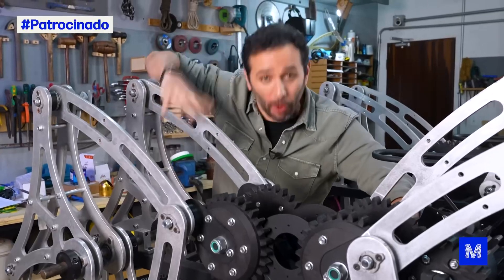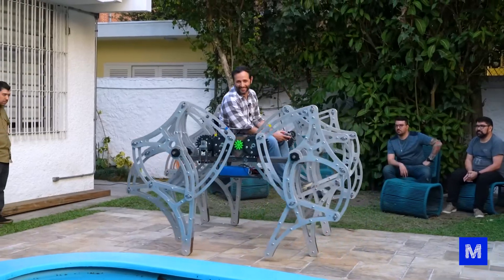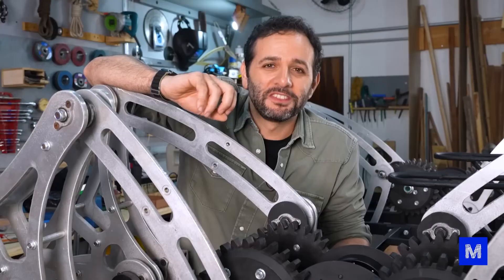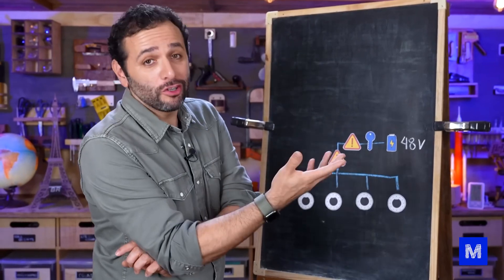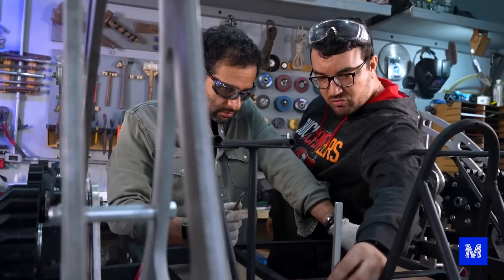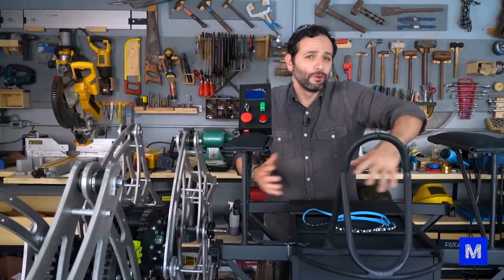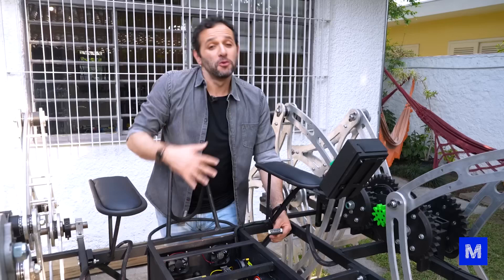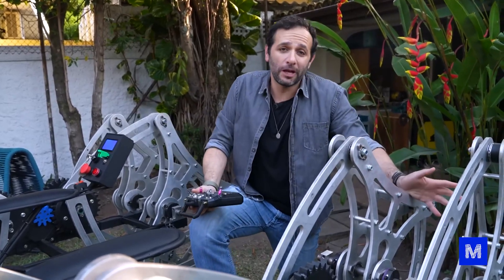OCTOBOT's Up and Running! What's Next?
Join us on a wild ride as we bring Octobot to life, transforming it from a wobbly walker to a synchronized superstar! Watch as we tackle the quirks and challenges of building a robot, add some flashy features, and even manage to lose a few teeth along the way. Curious about how we avoid accidental robot rampages? Tune in to find out!

00:00:04 - Promises of a Finished Robot
00:00:36 - Mechanical Challenges and Adjustments
00:01:38 - Engine Woes and Setbacks
00:02:01 - Final Preparations for Completion
00:03:25 - Electrical System and Safety Features
00:07:26 - Connectivity and Testing Issues
00:08:36 - Reworking and Improving Connections
00:09:21 - Successful Test and Future Plans